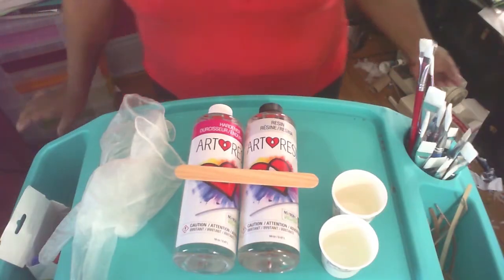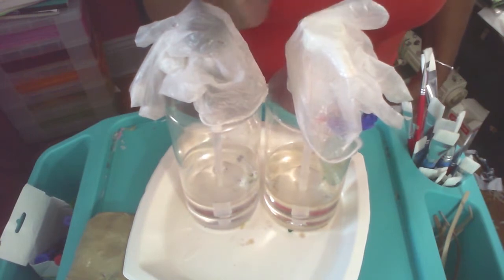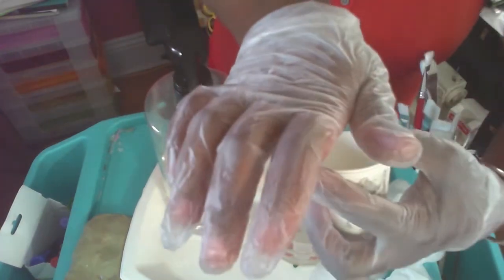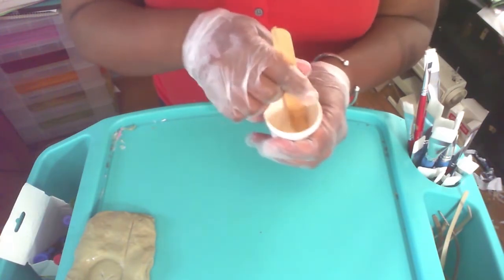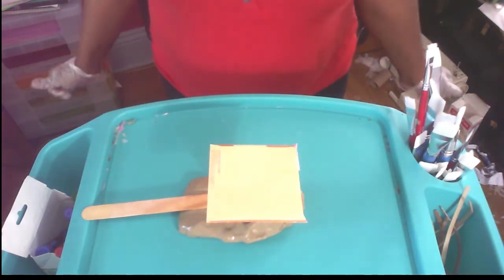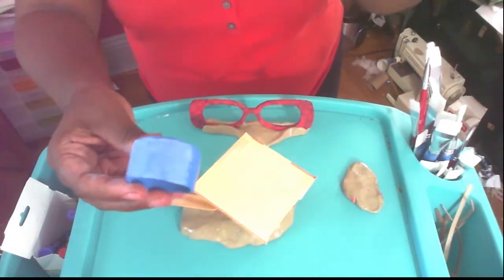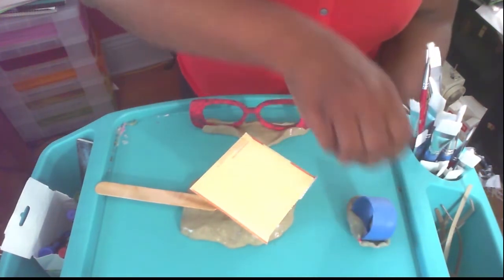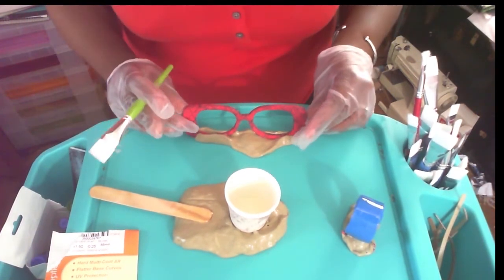How To KATO POLYCLAY - Resin doming objects with more than 1 surface.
Hey everyone I hope you enjoy this real time tutorial on how I resin dome 3d objects and objects with more than one surface. I will show kato clay pieces as well as my own Upcycled, Recycled wood product pieces.